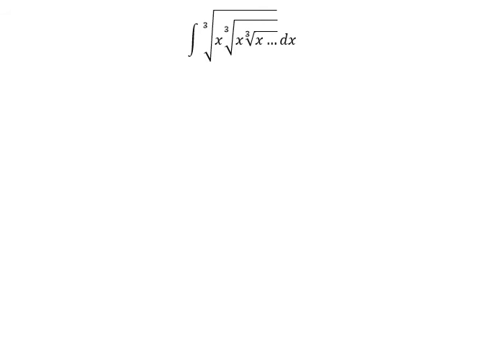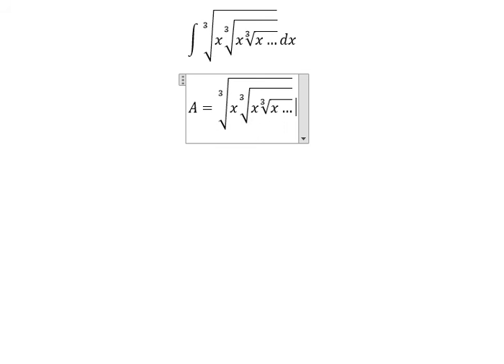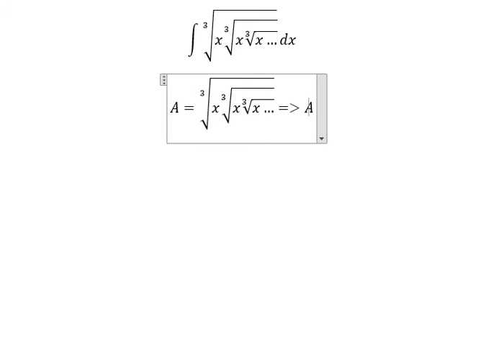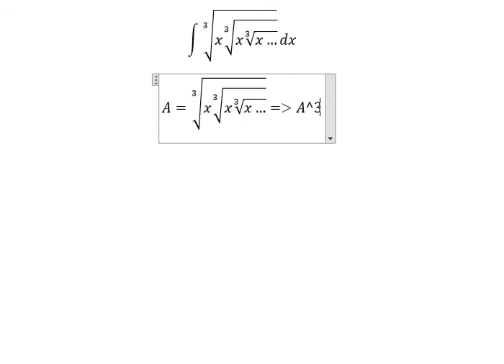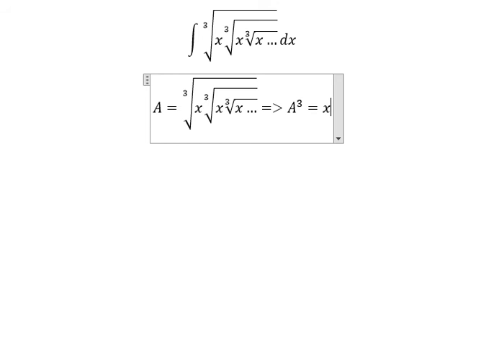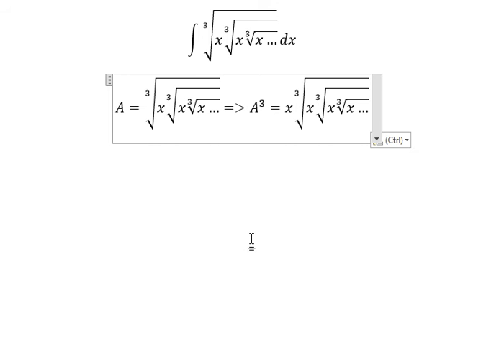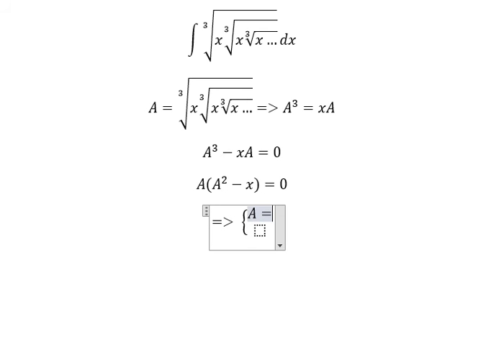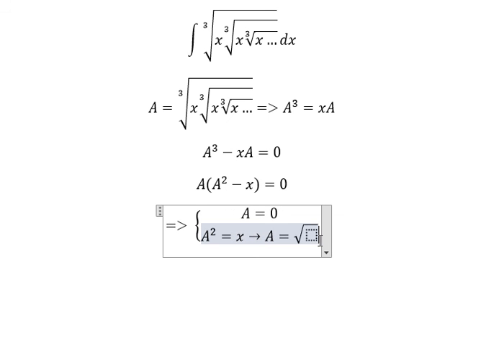Calculus Help: Integral of ∫ ∛(x∛(x∛(x…)) ) dx - Integration by replacing the term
Here is the technique to find the integration and how to solve it in here.